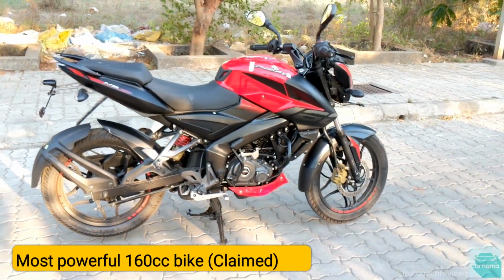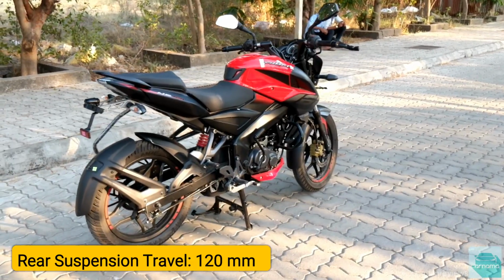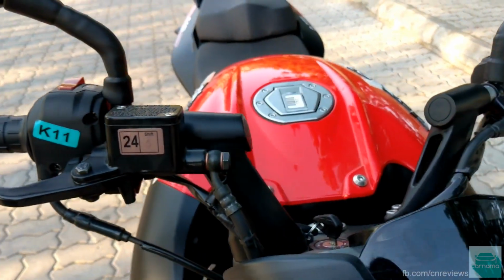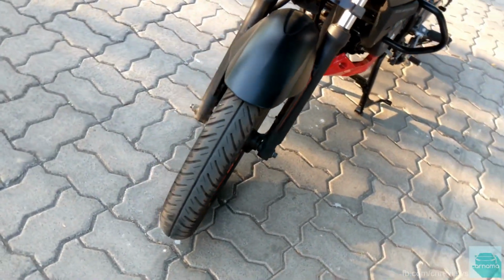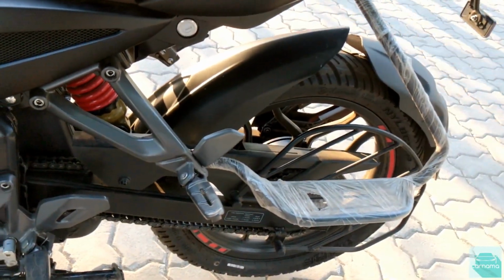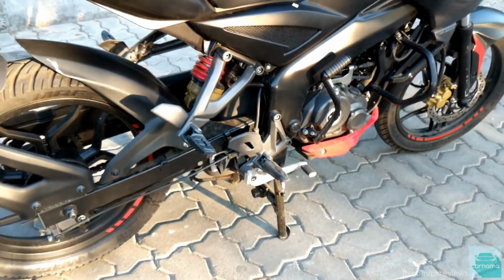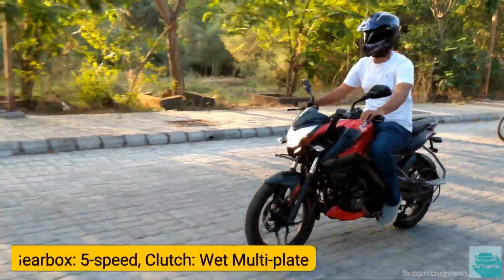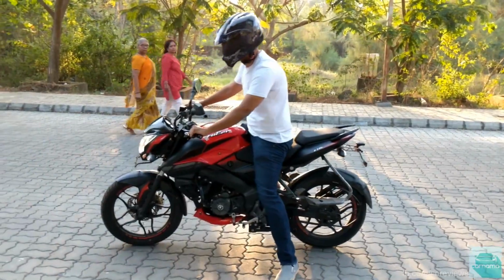Bajaj Pulsar NS 160 Review | carnama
Ye video Google Pixel 2 se shoot kiya gaya hai. Amazon se kharidne k liye is link par click karein: Black White

The Bajaj Pulsar NS 160 is a younger sibling of the NS 200 that looks modern and can be your first purchase. Although it misses on some important features yet it is a good buy. Watch the video to find out what it has and what it lacks and if it should make it to our shortlist!